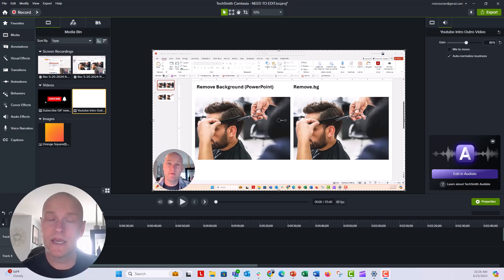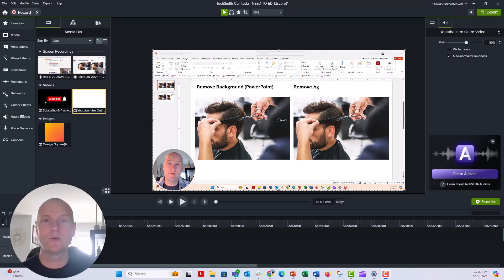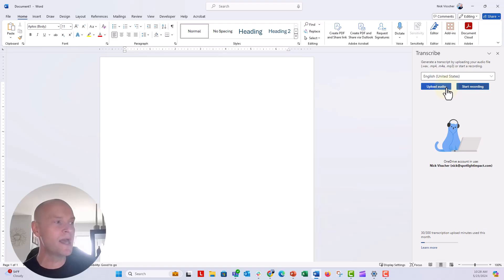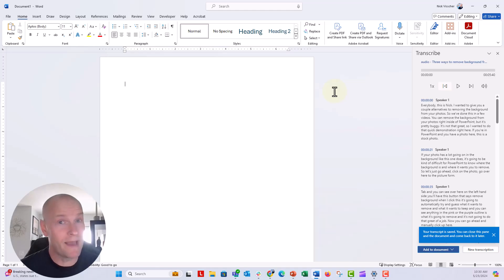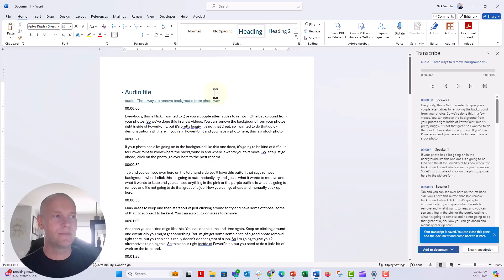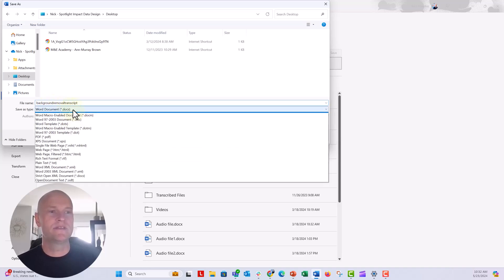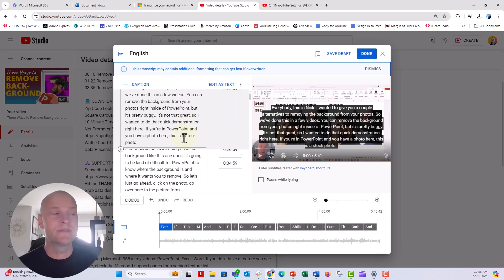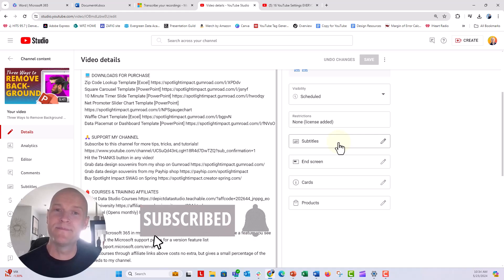How to Make Captions for YouTube with Word 🔥[YOUTUBE TIPS]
In this step by step tutorial you'll see how I export audio from a video tutorial I recorded in Camtasia, automatically transcribe the audio in Microsoft Word, and upload that transcription as subtitles for my YouTube video. Doing this adds an extra layer of good juju to the SEO gods and provides an added layer of accessibility to your viewers. Transcribing audio in Word like this can be a helpful tip for many more uses too! How have you used for dictating or transcribing speech to text?

⌚ TIMESTAMPS
00:00 Ahoy!
00:55 Export audio from Camtasia (or any video recording app)
01:16 Transcribe audio in Word
02:57 Add finished transcription to Word document
03:44 Save transcription document as a Plan Text File
04:19 Add subtitles to YouTube video
04:50 Edit subtitles in YouTube

Four Ways to Remove Photo Backgrounds in PowerPoint and Beyond! 🔥